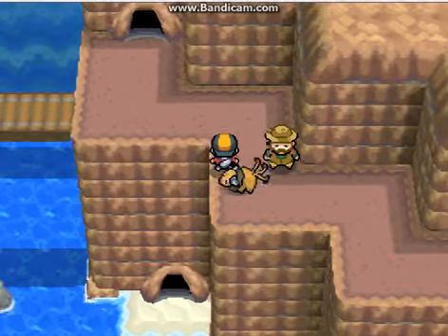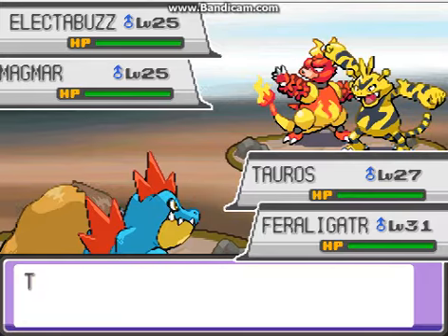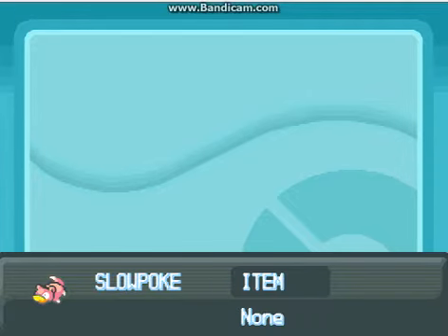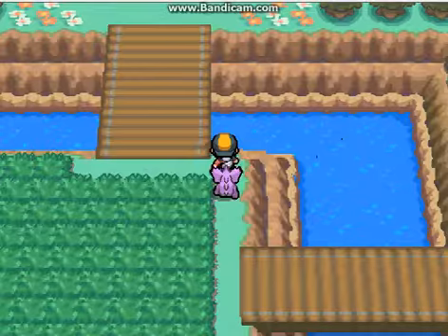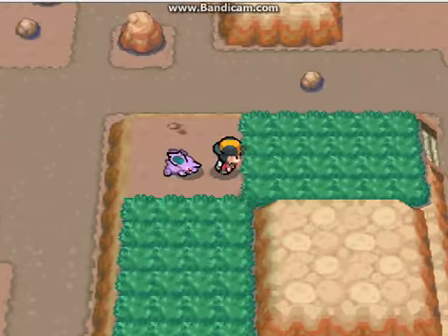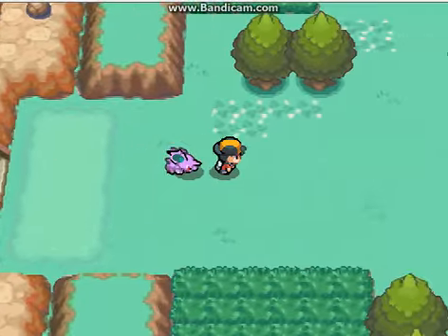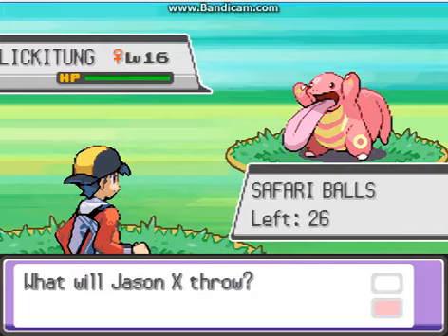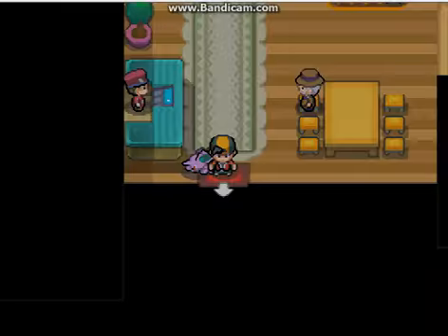Lets play pokemon heart gold part 13 the safari zone